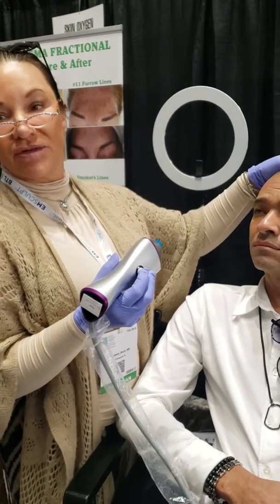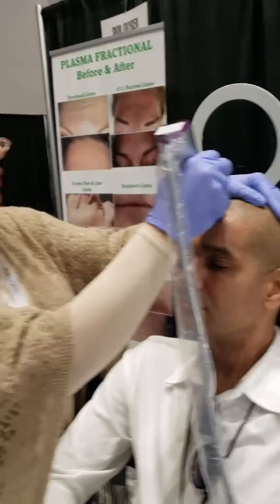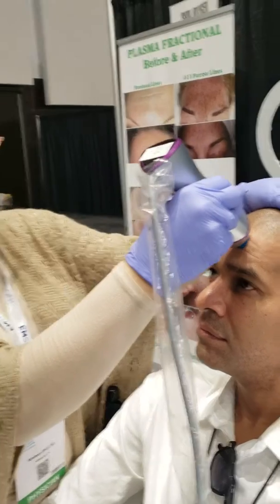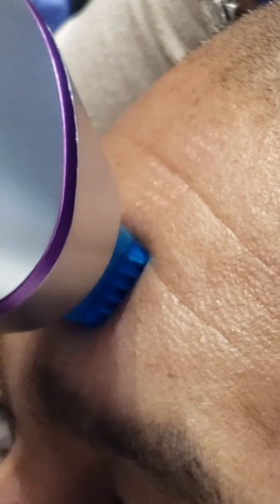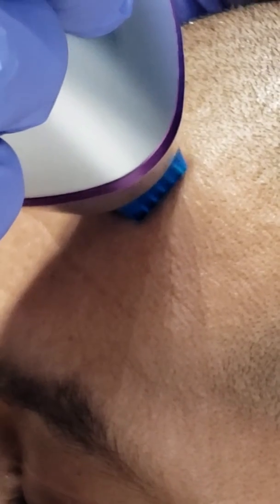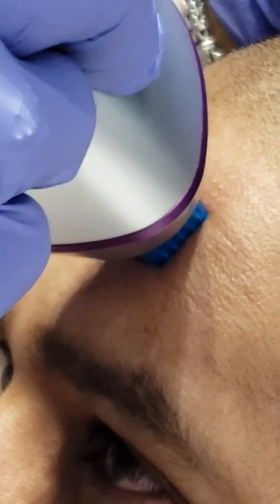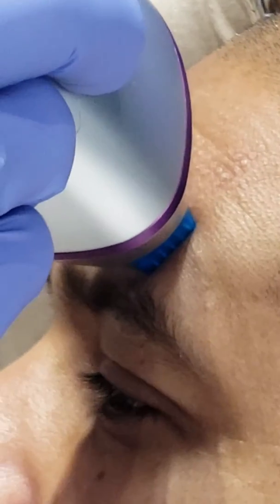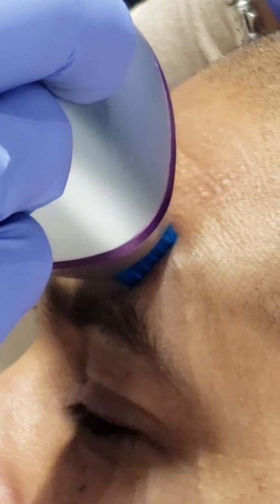MJOLNIR PRO FRACTIONAL & COLD PLASMA DISTRIBUTOR & TRAINER (FCP TREATMENT) mygspaservices.com